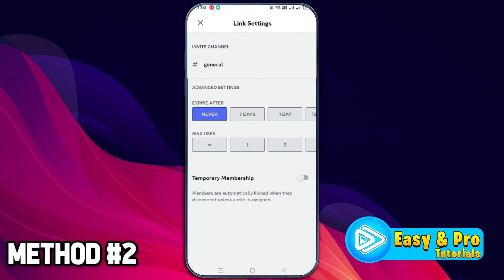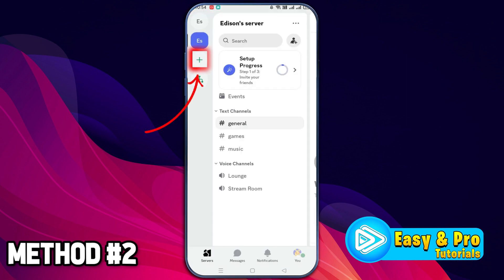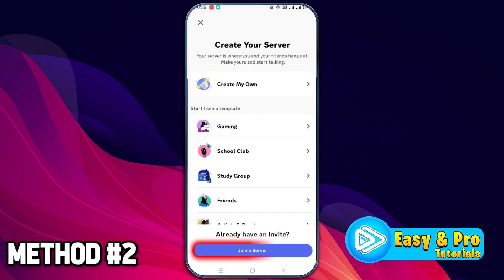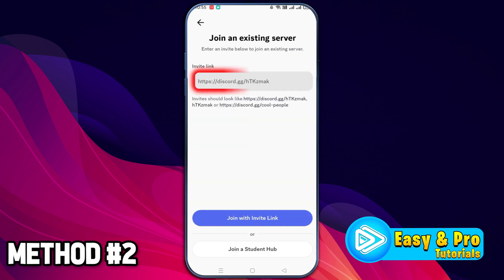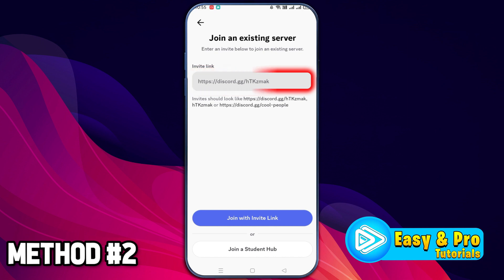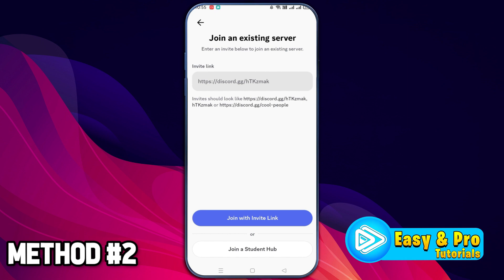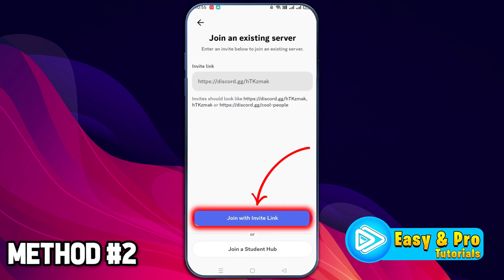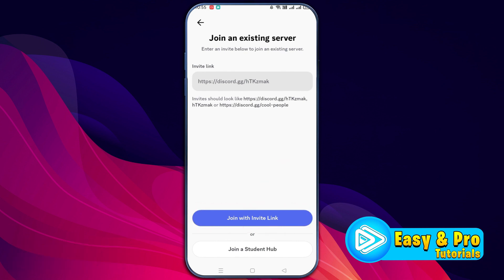How To Fix Discord Server Link Invalid or Expired Issue on Android (2025 New Method)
In this Tutorial you'll learn How To Fix Discord Server Link Invalid or Expired Issue on Android in 2025. Which will help you to fix Discord Server Link Invalid or Expired Issue on Android

📱🔗 Title: How To Fix Discord Server Link Invalid or Expired Issue on Android

📌 Video Description:
Encountering the frustrating "Discord Server Link Invalid or Expired" issue on your Android device? Don't worry, we've got you covered! In this troubleshooting tutorial, we'll guide you through the steps to fix the Discord server link invalid or expired issue on Android, so you can join your favorite communities and engage with fellow gamers without any hassle.

Join us as we explore common reasons why Discord server links may appear invalid or expired on Android and provide effective solutions to resolve this issue. Whether it's a connectivity problem, server settings issue, or cache conflict, we'll help you troubleshoot and get back to enjoying Discord on your Android device.

Watch the video to learn how to fix the Discord server link invalid or expired issue on Android and reconnect with your favorite communities on the go.

By The End Of This Tutorial, You'll Have a Fully Known By How To Fix Discord Server Link Invalid or Expired Issue on Android

➤📋 CHANNEL ABOUT:

This Channel Covers the following Topics:

○ Roblox Tutorials
○ YouTube Tips
○ Adsense Tutorials
○ PC Softwares